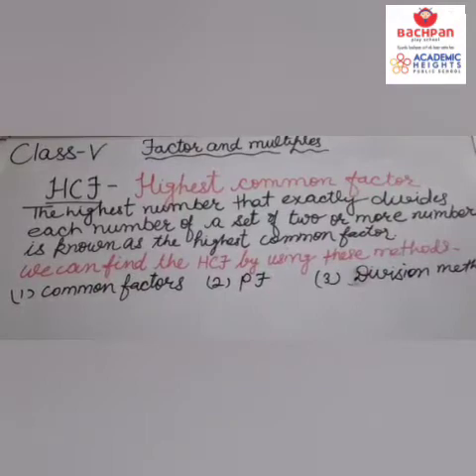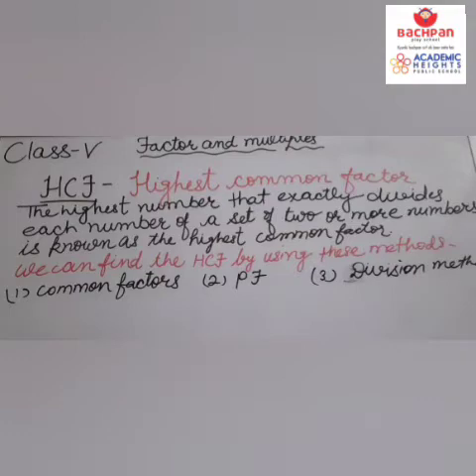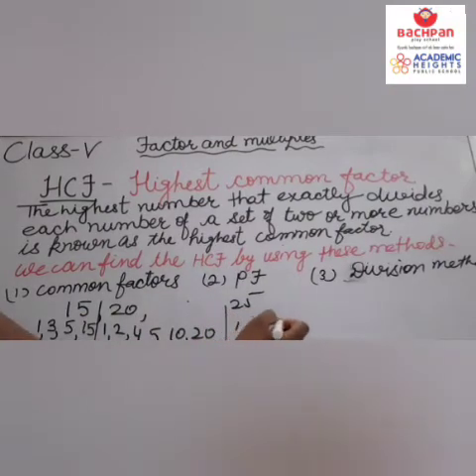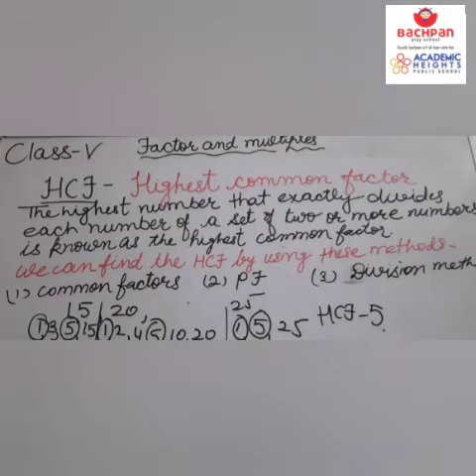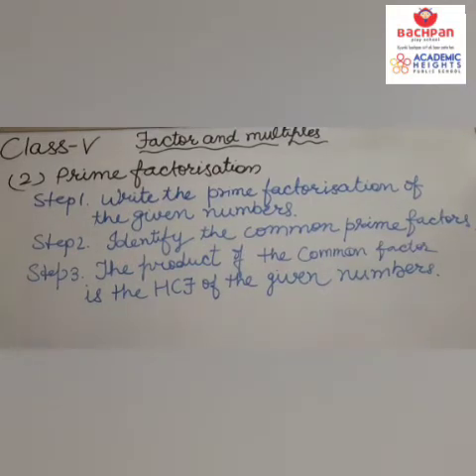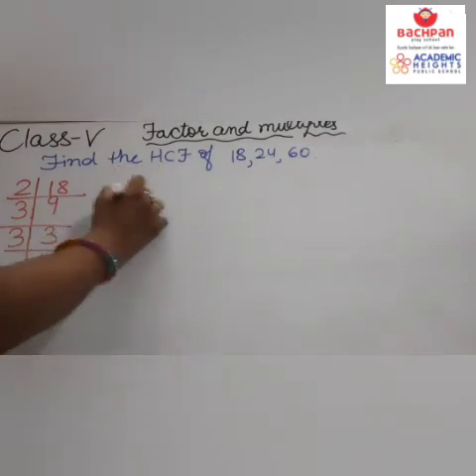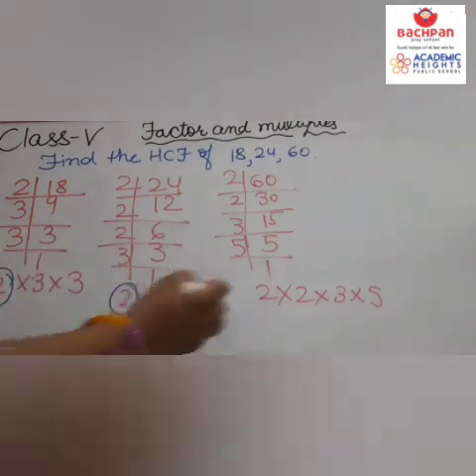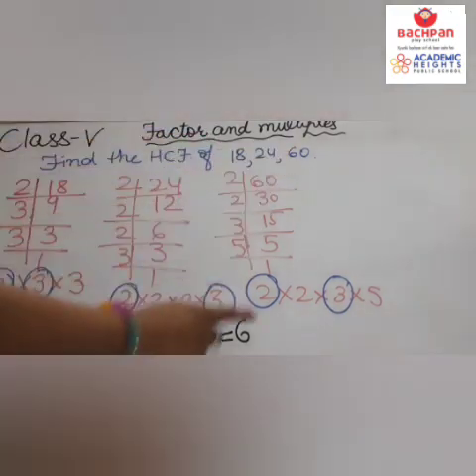class 5... Factors and Multiples. ..Highest Common Factor and Prime Factorization with Deepika Maam